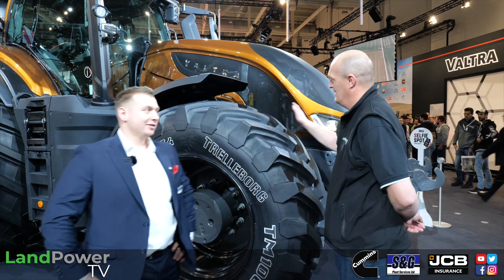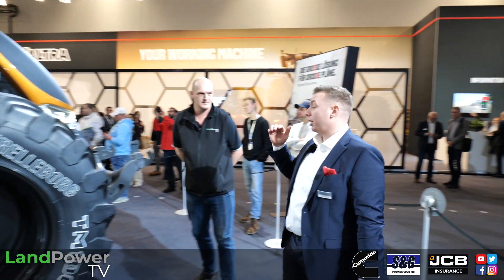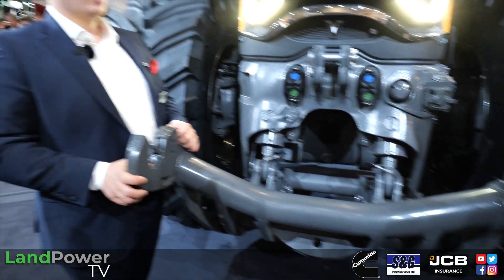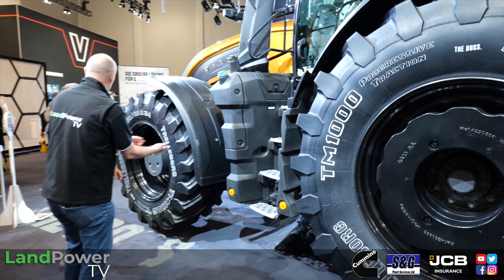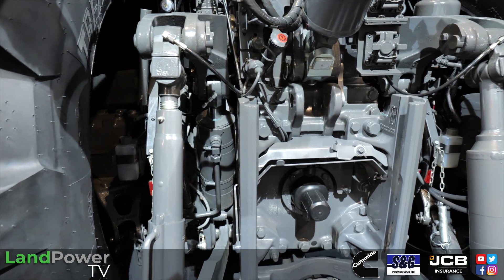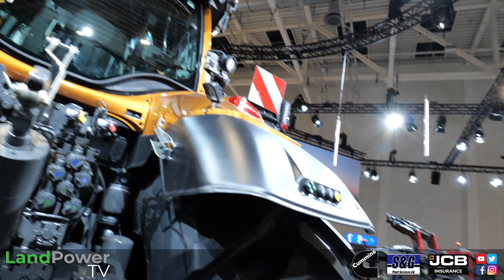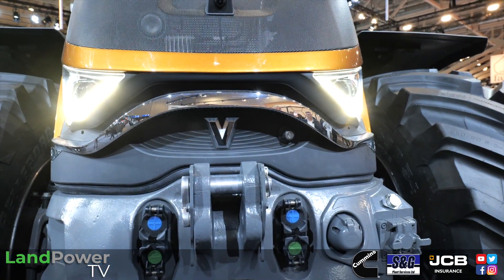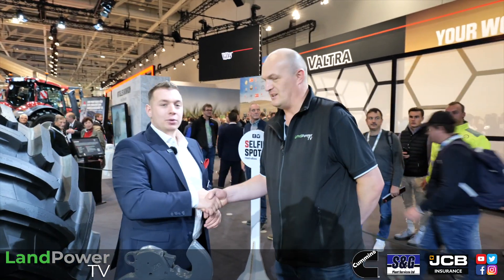AGRITECHNICA 2023: Valtra Flagship S6 Series Tractor Launch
Taking centre stage on the Valtra stand was its new sixth-generation S Series tractor.
For all of our Agritechnica coverage, head on over to LandPowerTV.com